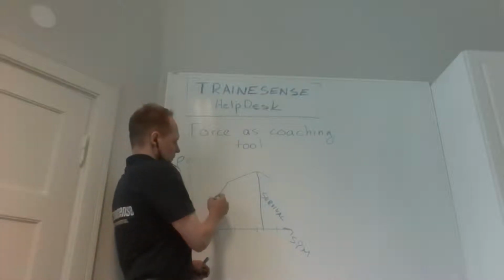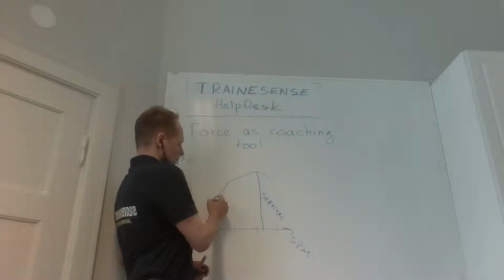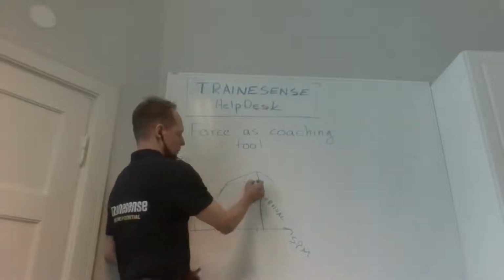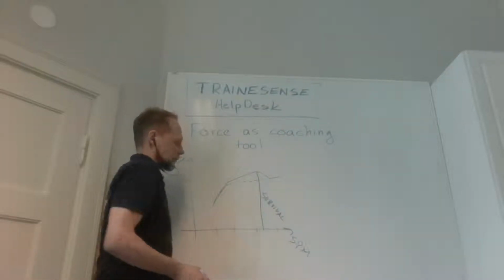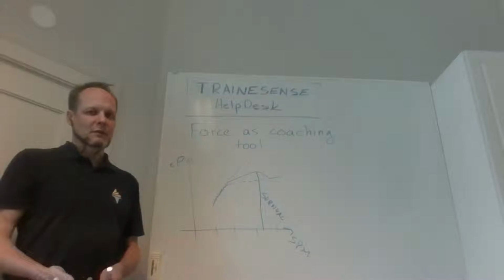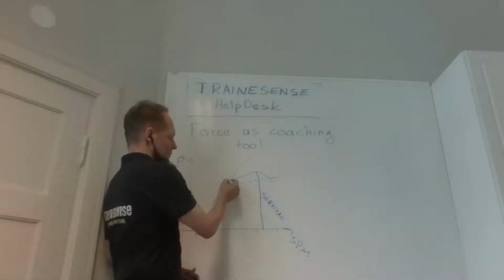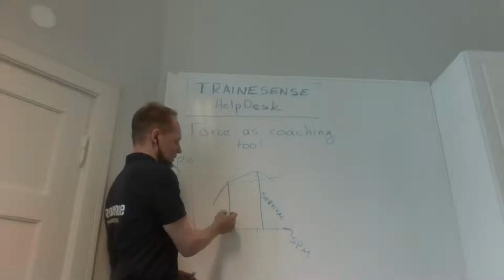Basics - Force as coaching tool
How force measurement can be used to make the swimming dynamics visible ? How does that information help coaches to make better decisions ?

SmartPaddle is force measurement tool for swimming. It makes visible the key thing for movement in water: force and how it is created. With this information it is possible to solve the problems of swimming performance and get swimmer's full potential into use.